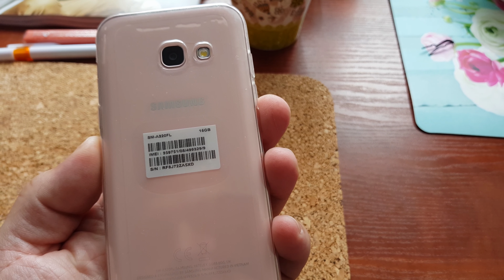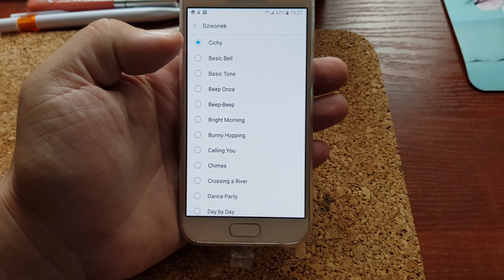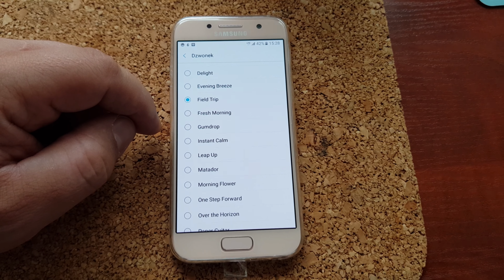Samsung Galaxy A3 2017 ringtones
samsung galaxy best price on amazon

best apple deal on amazon
best LG deal on amazon

980 pro nvme
G.SKILL TridentZ RGB Series